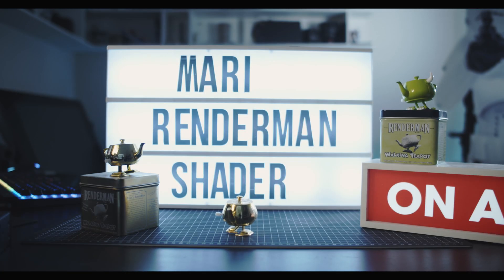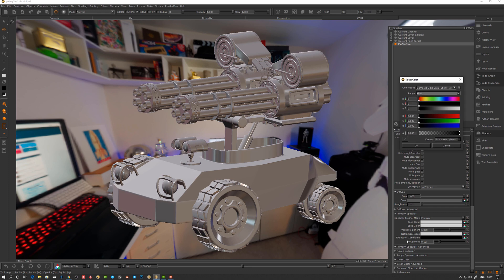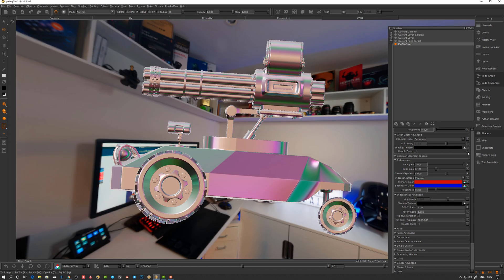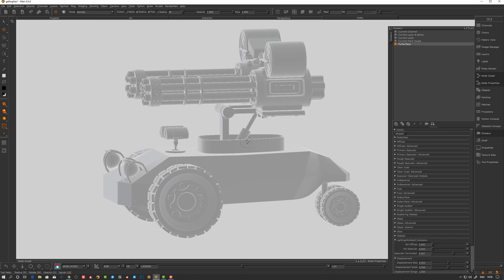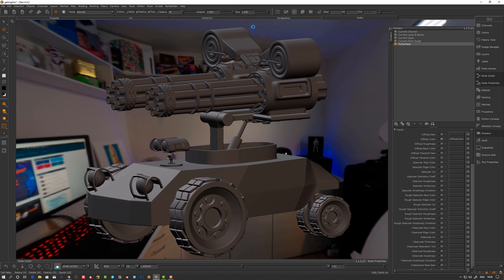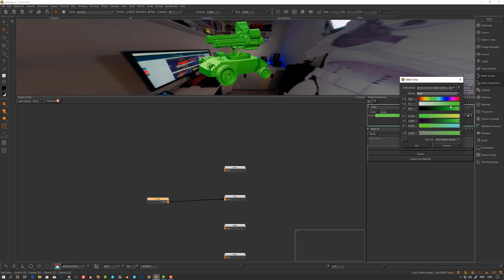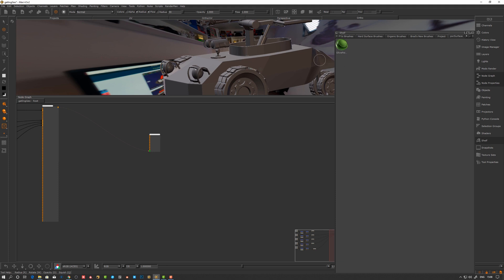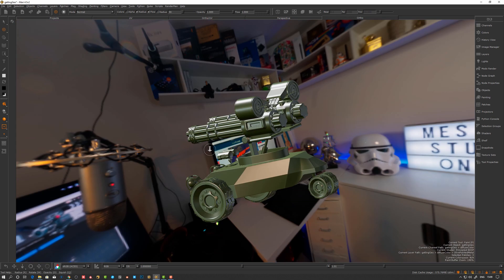Renderman for Mari 4.5 | New shader and features added | First look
Renderman for Mari 4.5 features the pxrSurface shader and the first addition of Renderman menu that adds a few additional features to Mari in the form of setting up channels for the different shader workflows the shader support. We also get a debugging HDR a so-called white furnace used when you want to check for energy conservation in your shader as well as an HDR from the Pixar HQ. The preferences tab have a Renderman section added where we can set the default channel/patch size for our project. The Renderman shader itself features three specular lobes, specular, rough specular as well as the clear coat. This is the first look into the new Renderman system for Mari and you can expect more follow up episodes feature material creation in Mari soon